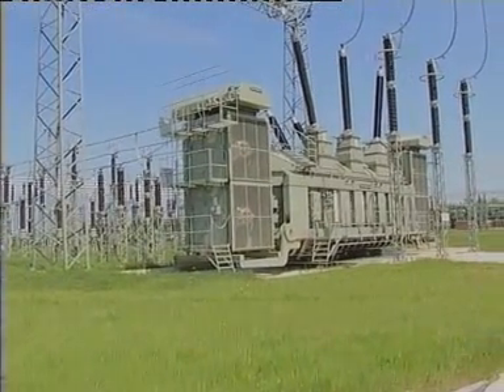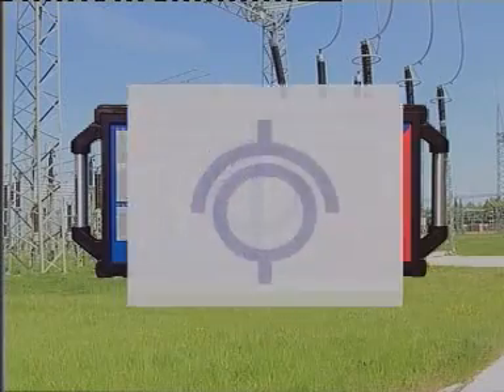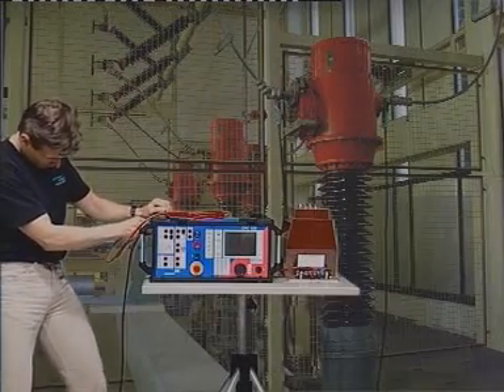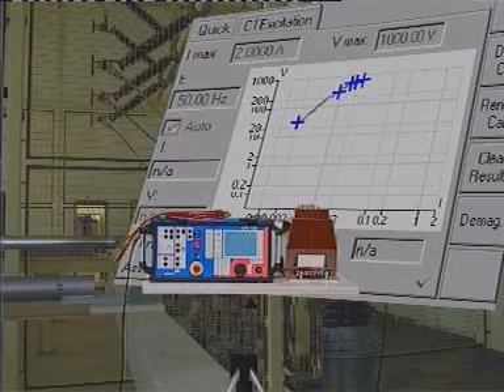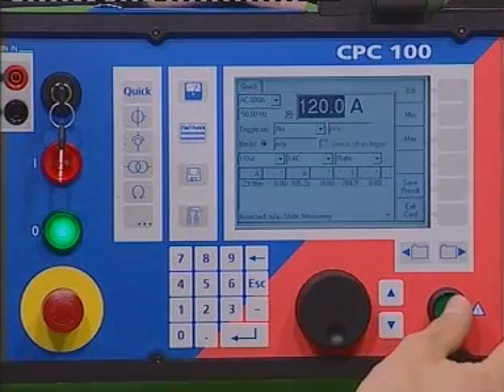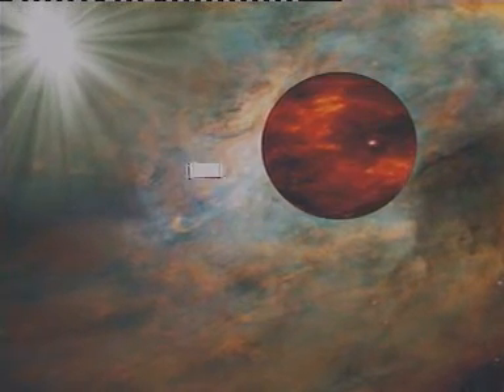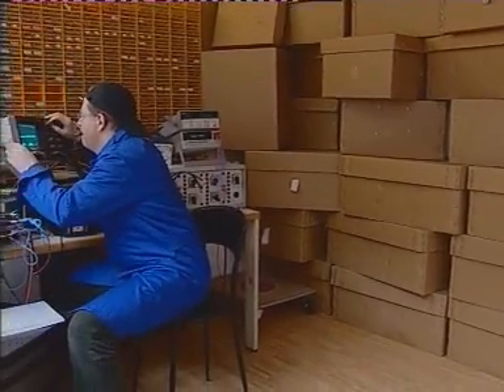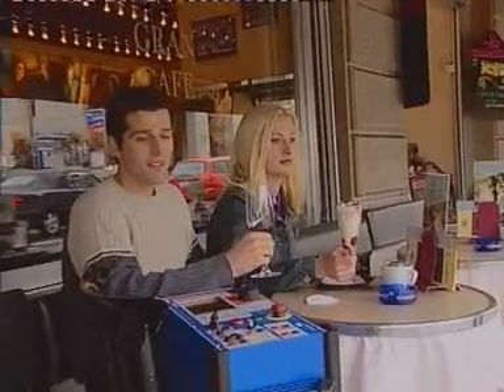Omicron CPC100 An Innovation in Substation Testing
This video contains a short description about CPC100.